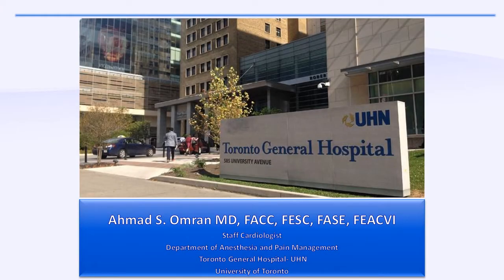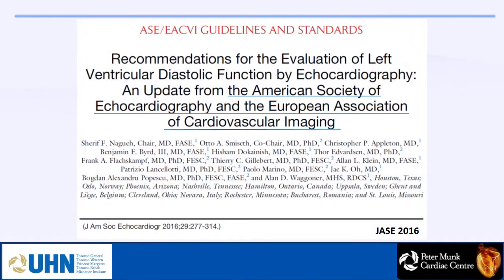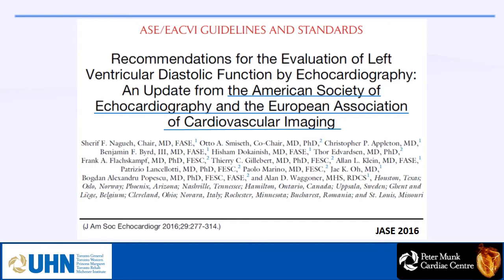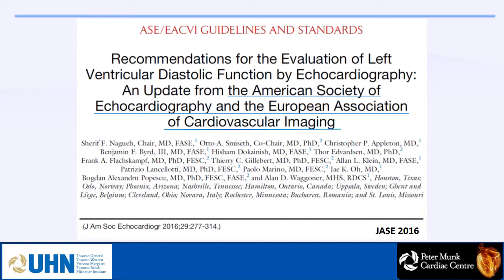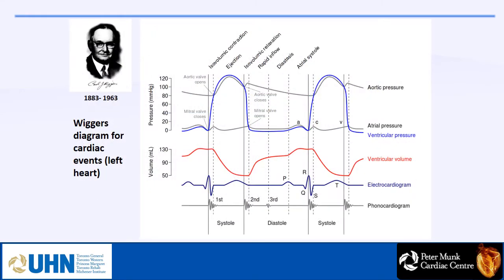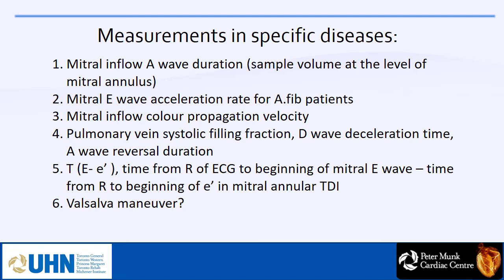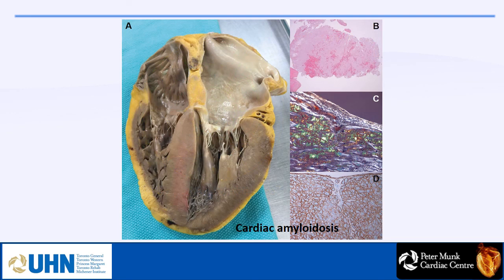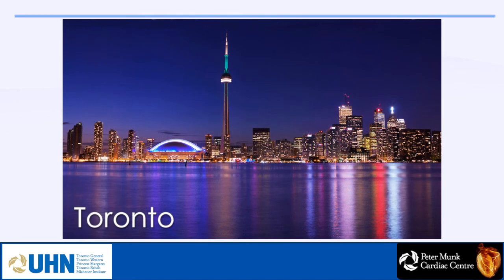Evaluation of LV Diastolic Function by Echocardiography, Ahmad Omran (2021)